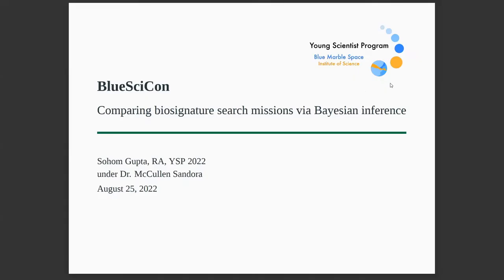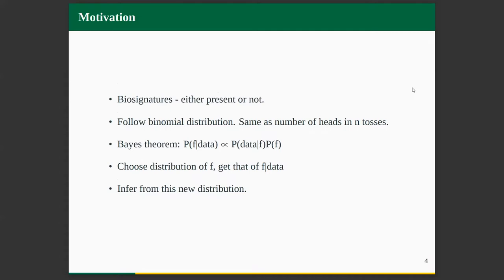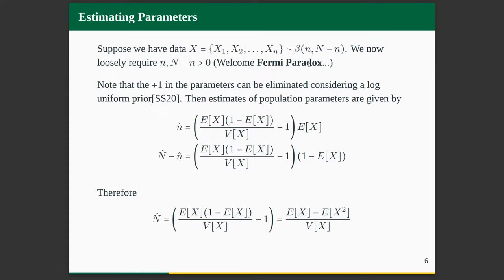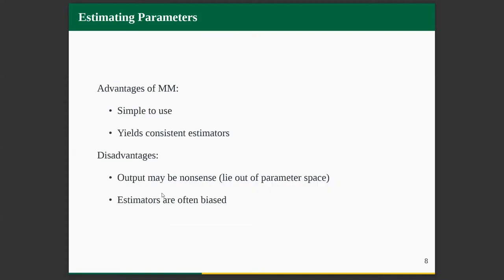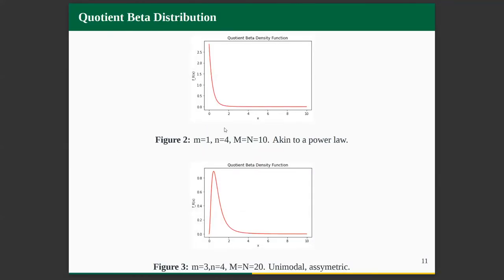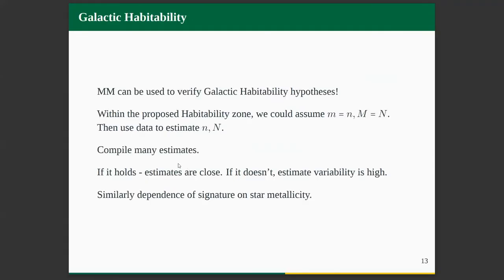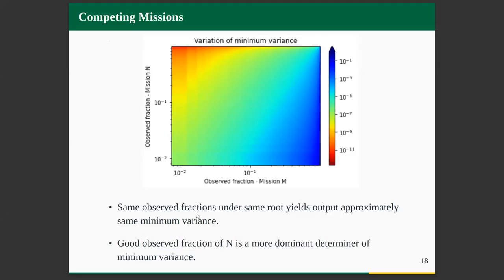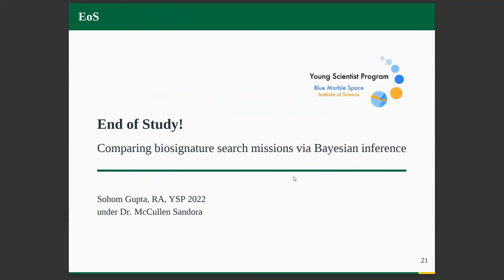YSP BlueSciCon 2022 - Sohom Gupta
Comparing biosignature search missions via Bayesian inference